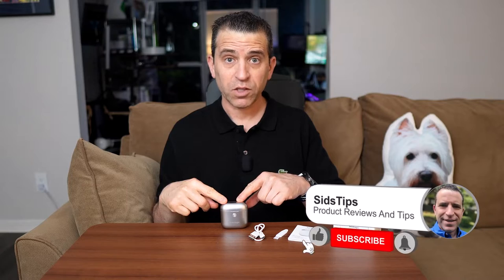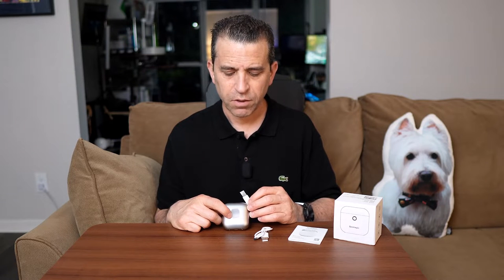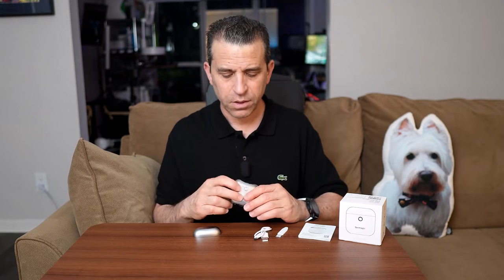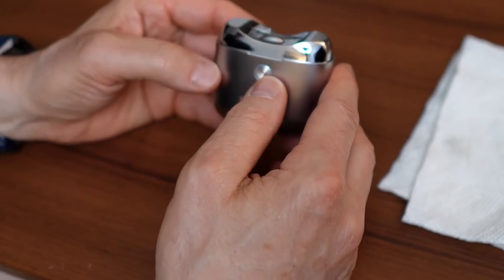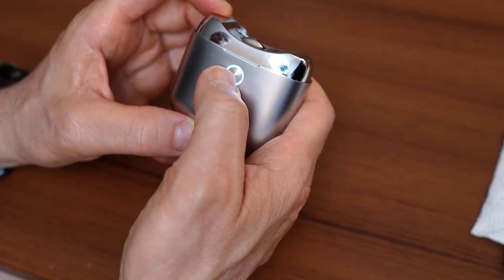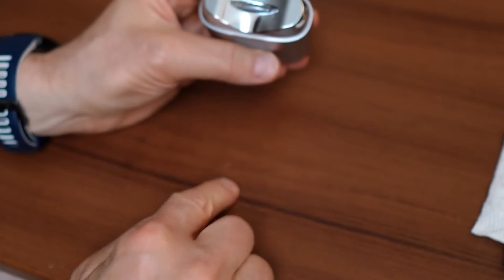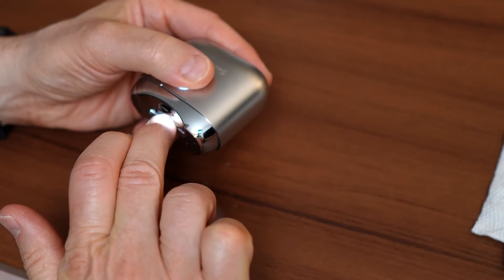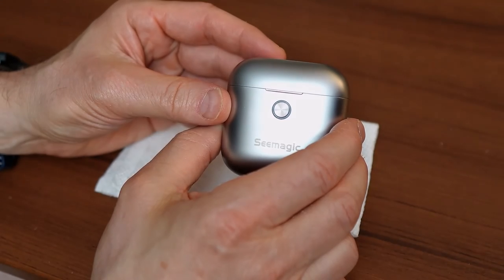Seemagic E2Pro Electronic Nail Clipper Review And Demo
Clipper & Milling|One Button Operation|CNC-grade Head|Safe Design|Storage Box|Type-C|Metal Case

Intro 0:00
Benefits 0:29
What is included 0:57
Specs 1:25
Functions 2:19
Cutting my nails 4:19
Nails removed from cutter 6:36
Final thoughts 6:39